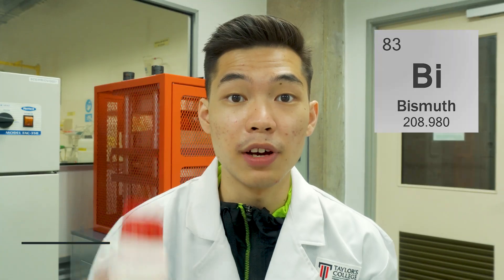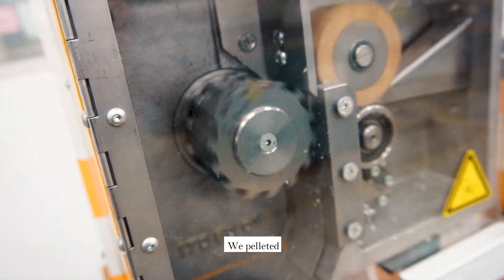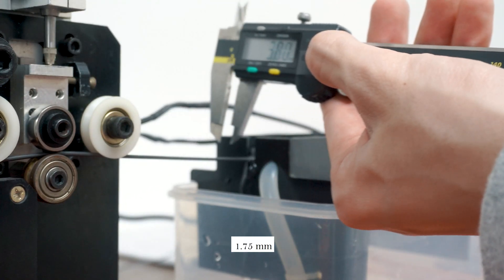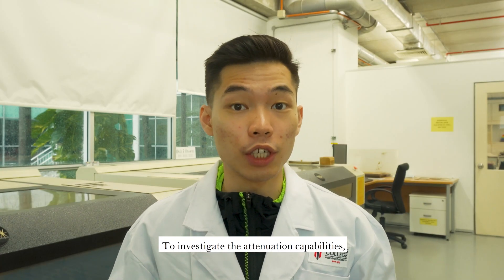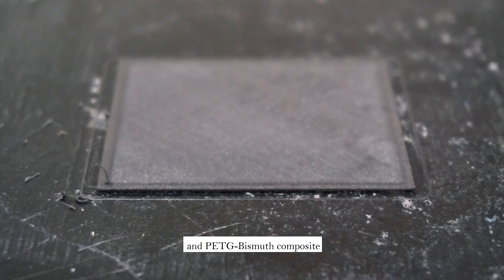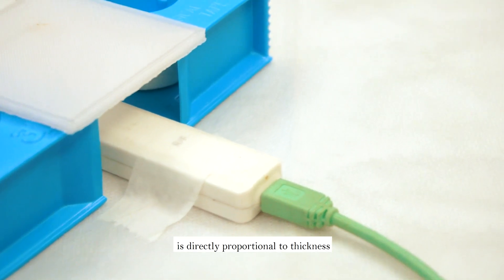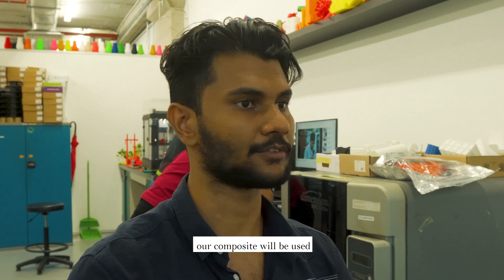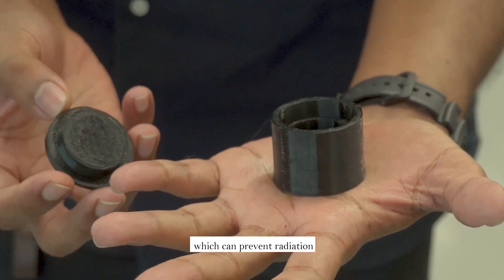TEAM U-34 IES ENGINEERING INNOVATION CHALLENGE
Team U-34 from Taylors University Lakeside Campus focuses on the fabrication of Bismuth-PETG in order to solve various radiation related issues caused by lead-based product in the medical industry.

Project by:
Mohamed Nazran Nazeer (L)
Muhammad Luqman Hii bin Abd Qayyum Hii
Ng Yong Pong
Shannen Kay Chan
Alantino Raven Daniel